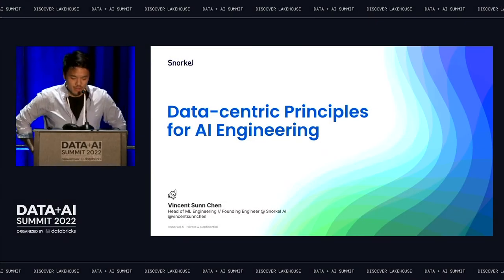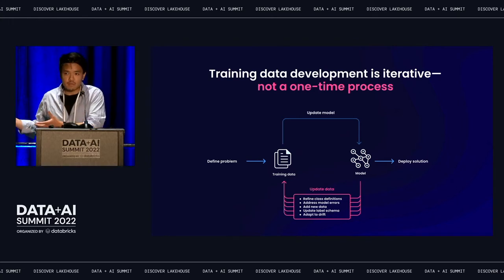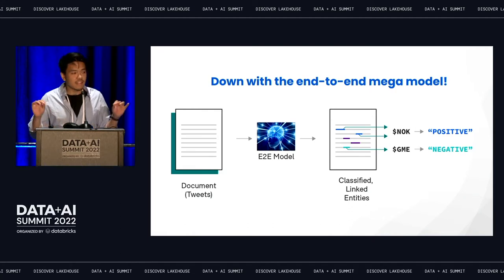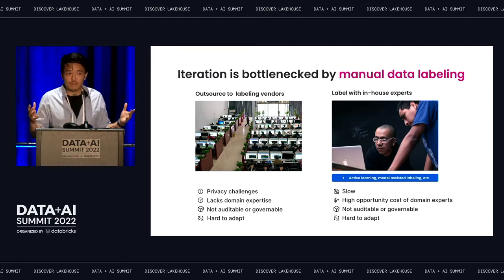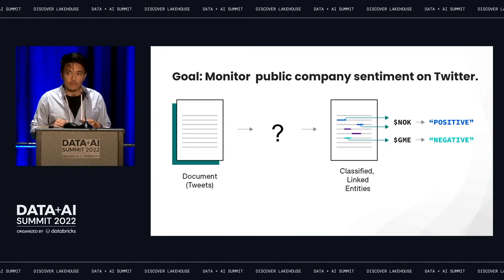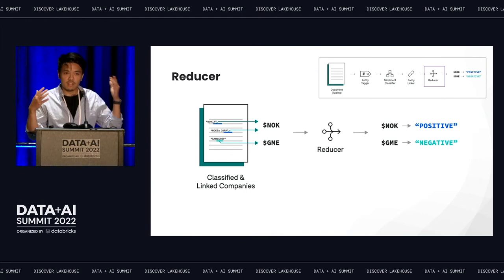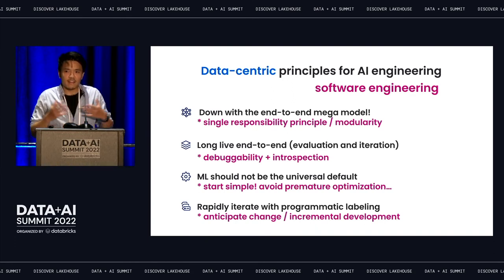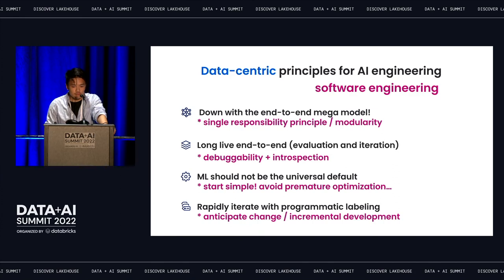Data-Centric Principles for AI Engineering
While some AI problems can be solved with end-to-end deep learning models that go from raw inputs to outputs, practitioners (including our customers!) find that such "mega models" are, on their own, not enough to build production-ready AI applications. In practice, it’s critical that AI engineers can inspect, test, and refactor the modular components of their applications, as they would with any piece of infrastructure or software.

In this talk, we’ll introduce a data-centric approach to AI engineering that highlights the advantages of modular components, fine-grained evaluation, and rapid iteration through programmatic labeling. We'll discuss the practical trade-offs of incrementally building and testing pipelines composed of models, preprocessing steps, and business logic. Along the way, we’ll share examples of these principles in practice through real-world case studies.